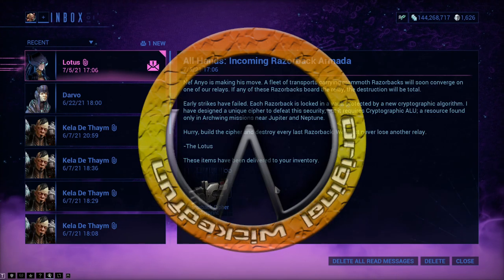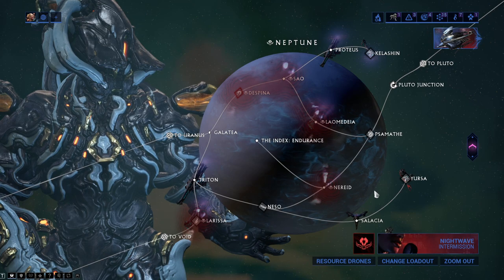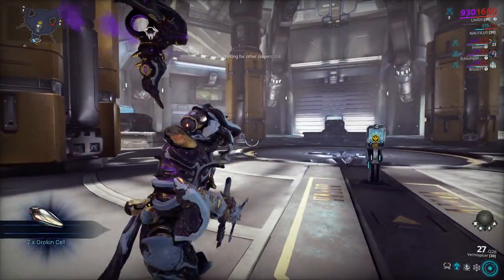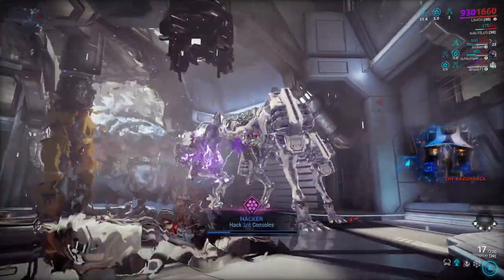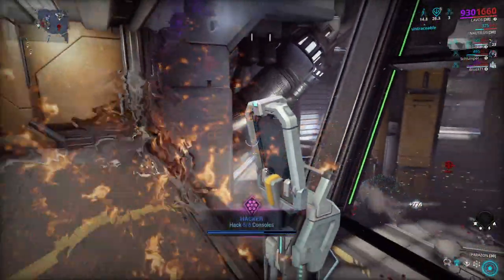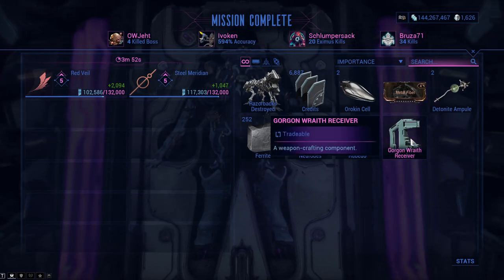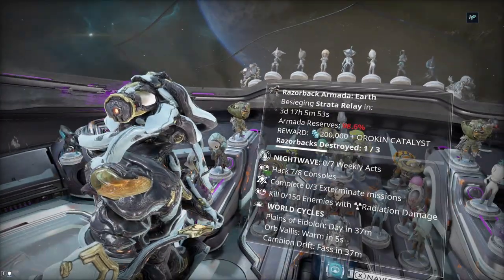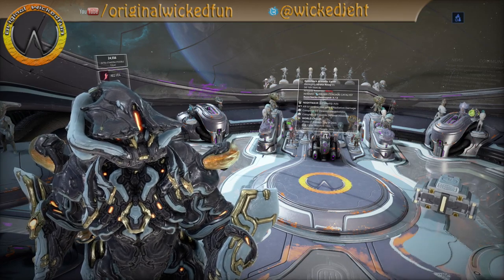Warframe - Razorback Armada Is Back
Razorback has returned and he's after the strata relay around earth and we have to stop him before he destroys it!

The alu's to build the cipher are obtainable from the neptune mobile defence missions, you need 3 ciphers to get the reward from the mission as have to do it 3 times.

He is able to drop gorgon wraith parts and is a fun little boss battle.